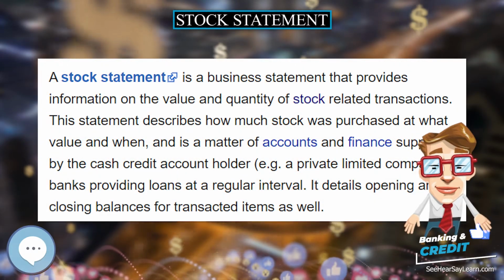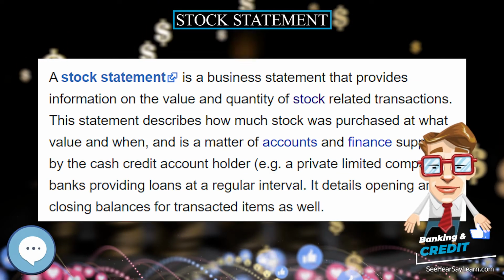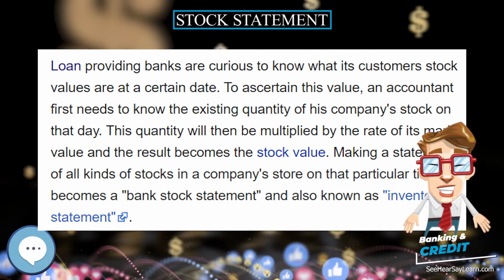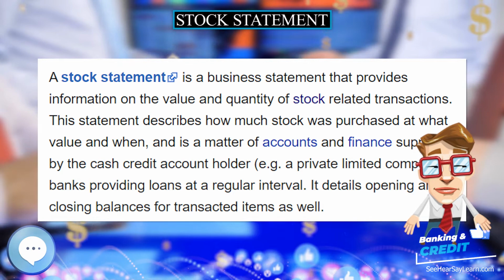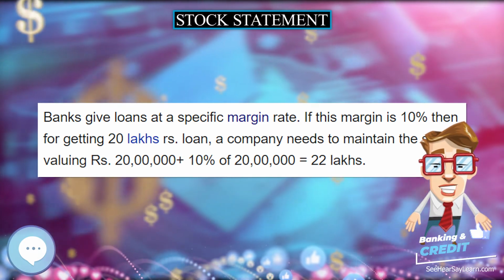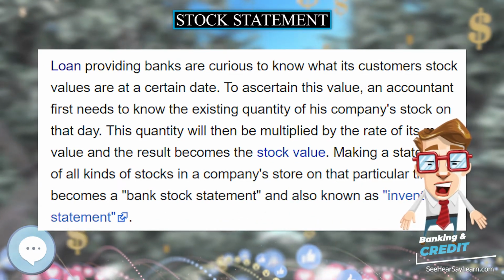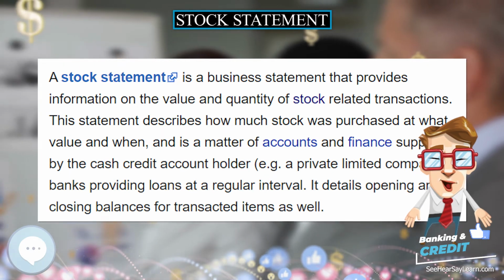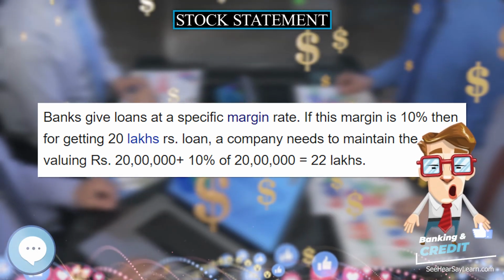Stock Statement 💲 BANKING & CREDIT TERMS 💲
A stock statement is a business statement that provides information on the value and quantity of stock related transactions. This statement describes how much stock was purchased at what value and when, and is a matter of accounts and finance supplied by the cash credit account holder (e.g. a private limited company) to banks providing loans at a regular interval. It details opening and closing balances for transacted items as well.